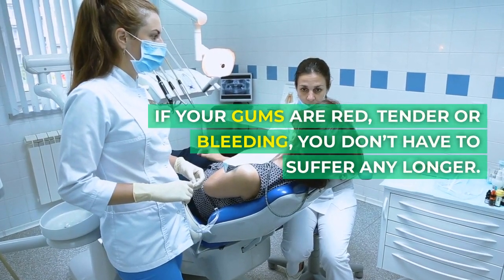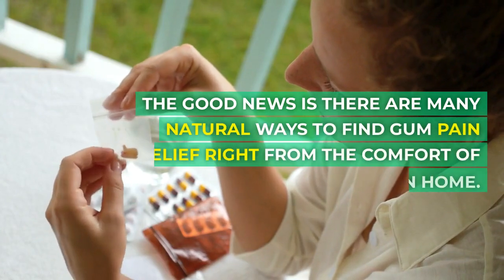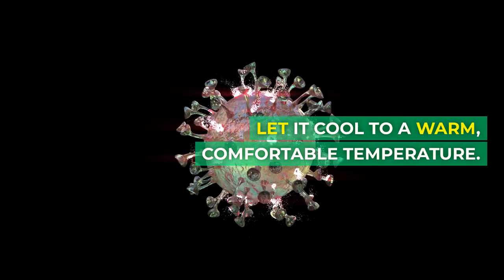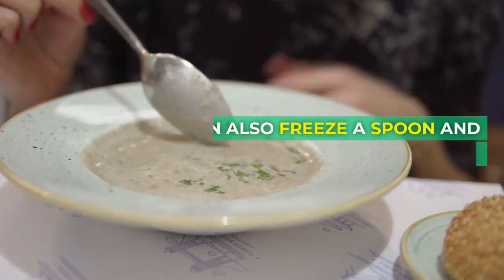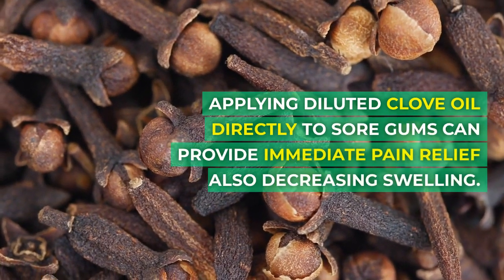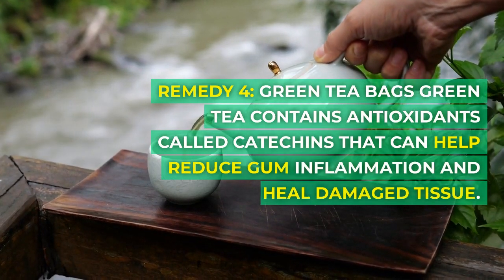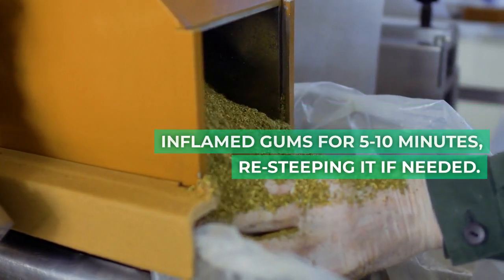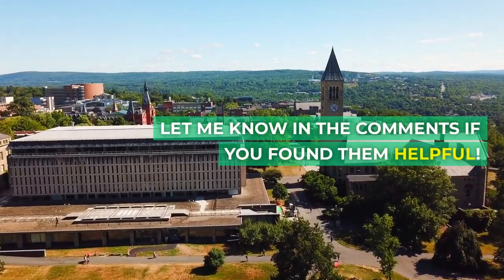Sore Gums Home Remedy Guide: Soothe Discomfort Naturally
Suffering from sore, swollen gums? Get relief naturally! In this video, I share my top home remedies to soothe and heal inflamed gums fast.

Learn how to use saltwater rinses, cold compresses, clove oil, green tea bags, and turmeric paste to reduce gum pain and swelling. These simple, natural treatments provide fast relief without harsh chemicals.